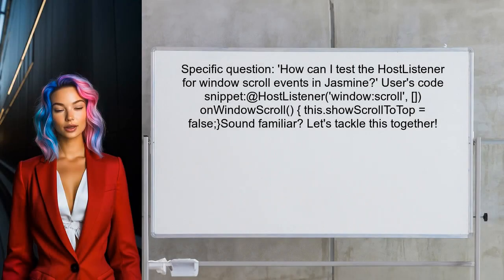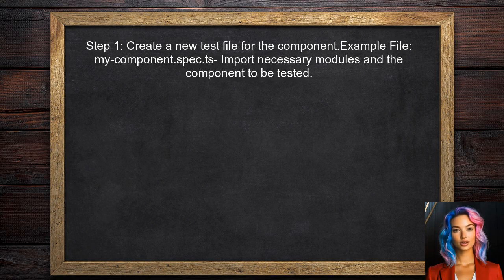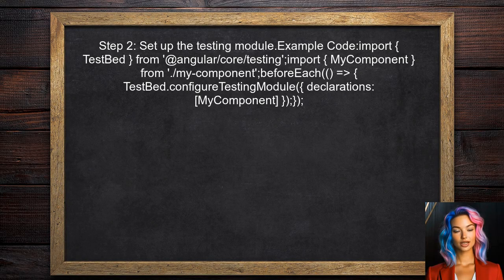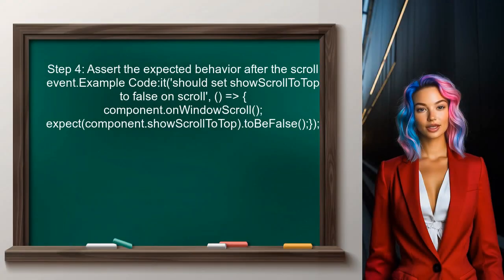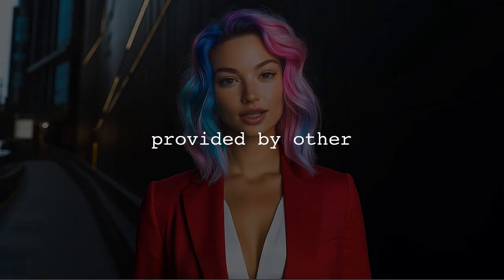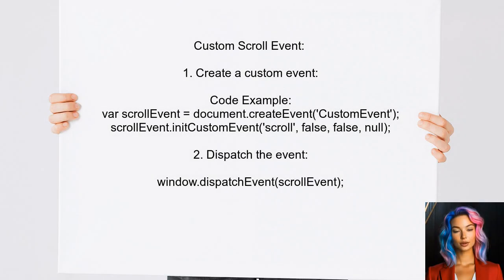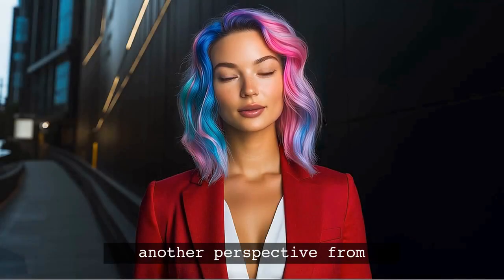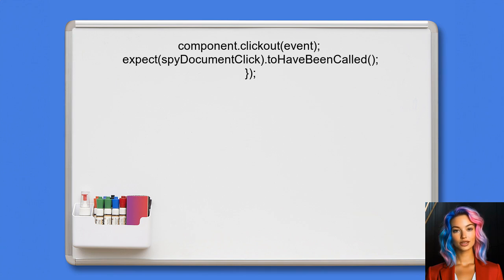Testing @HostListener in Angular with Jasmine: A Complete Guide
In this video, we dive into the powerful @HostListener decorator in Angular and explore how to effectively test it using Jasmine. Whether you're a beginner or an experienced developer, understanding how to handle events and interactions in your Angular applications is crucial. Join us as we provide a comprehensive guide that walks you through practical examples and best practices for testing @HostListener, ensuring your applications are robust and reliable.

Today's Topic: Testing @HostListener in Angular with Jasmine: A Complete Guide

Related to: angular, #@hostlistener, jasmine, testingangular, angulartesting, unittesting, angulartutorial, jasminetesting, angulardecorators, angularcomponents, angulareventhandling, angulartestingguide, completeguide, front-enddevelopment,